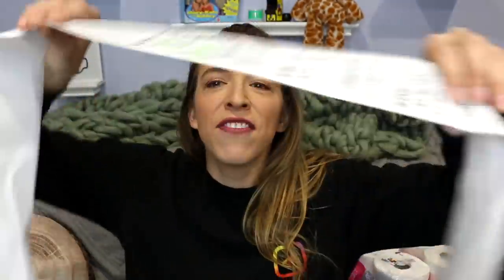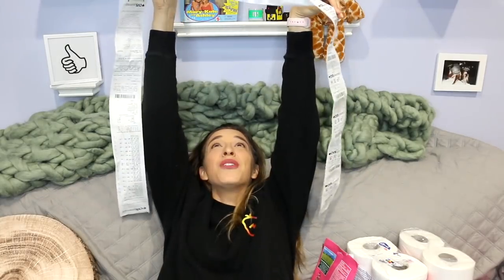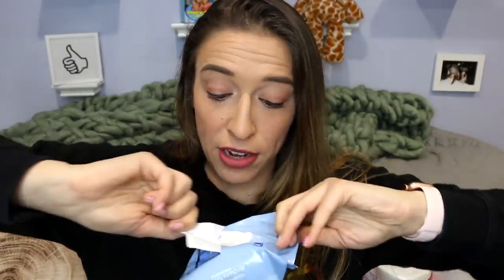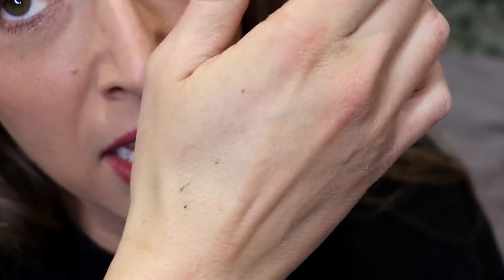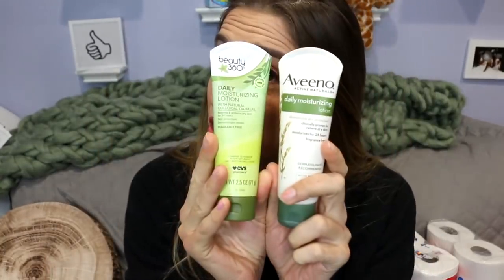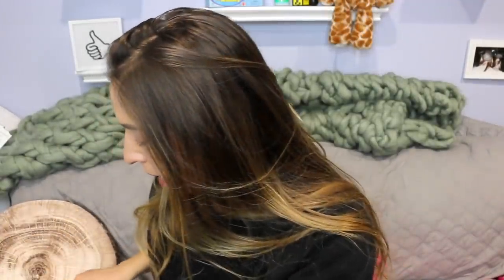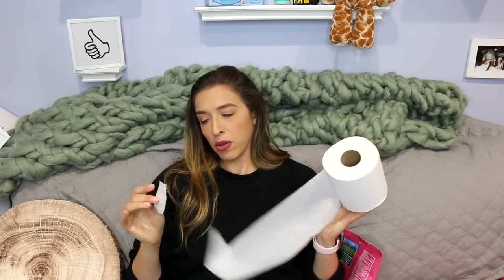Name Brand vs. Store Brand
The epic battle of the century!